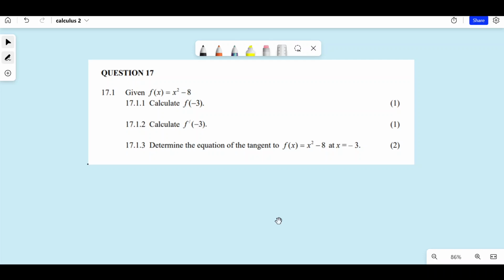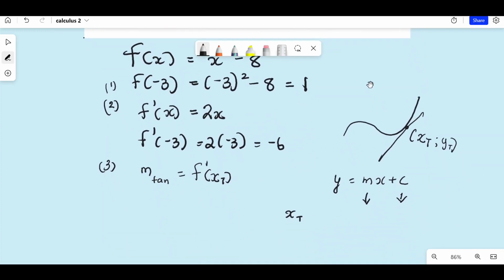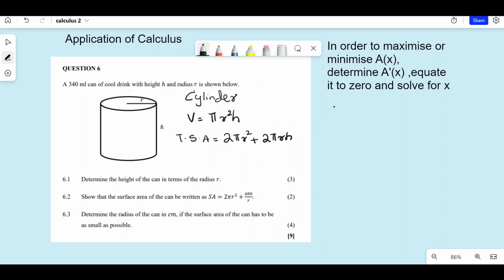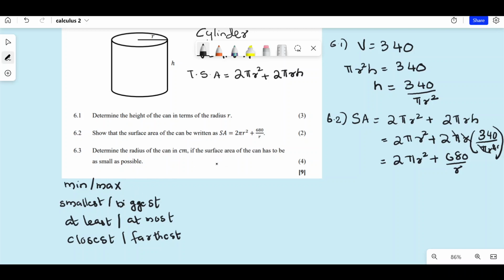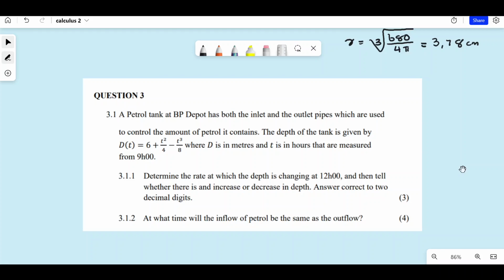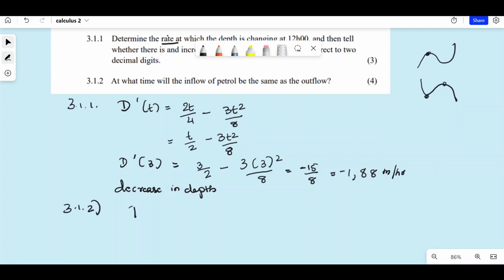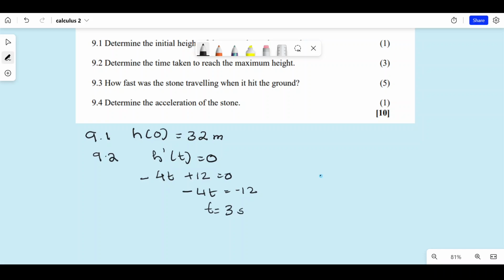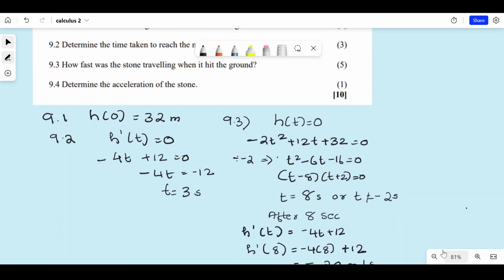GRADE 12 Application of Calculus#calculus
GRADE 12 CALCULUS PART 3 /EXAM QUESTIONS explained in a simple way
Part 3 includes application of calculus@MathsandPhysics23